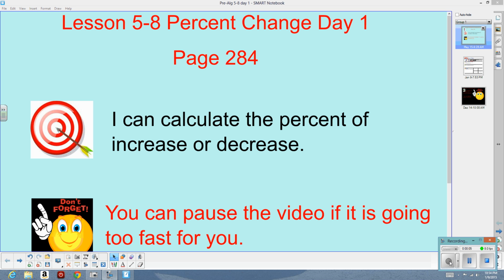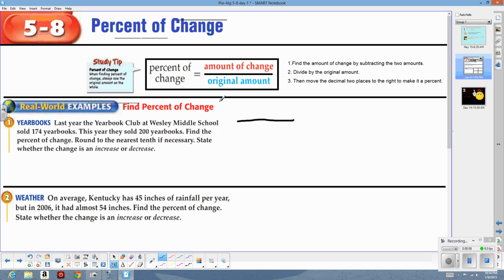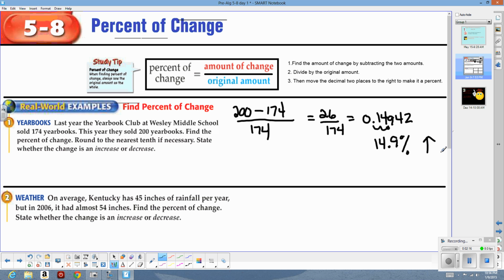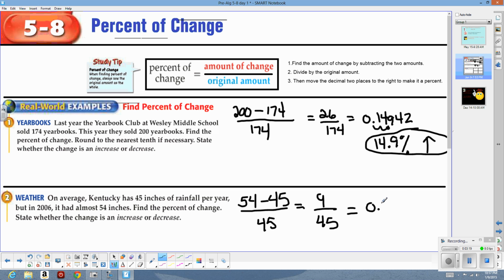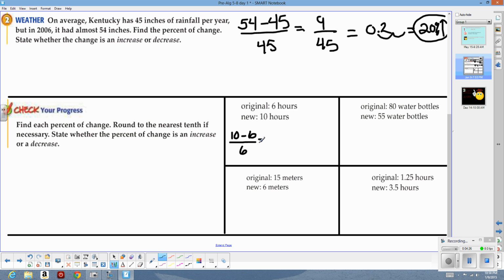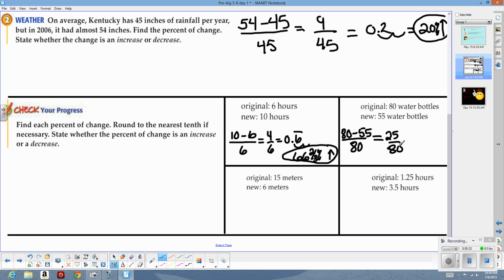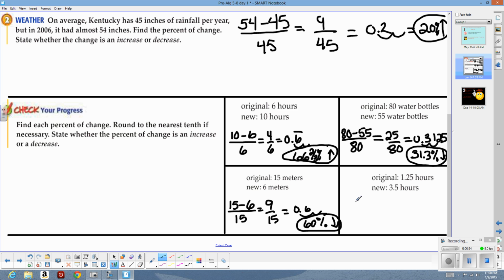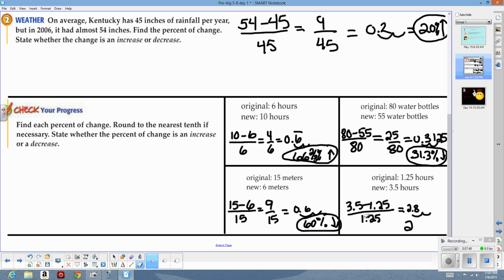Pre Alg 5 8 day 1